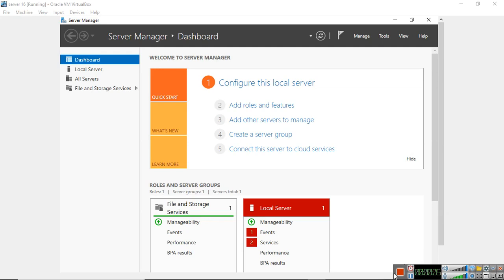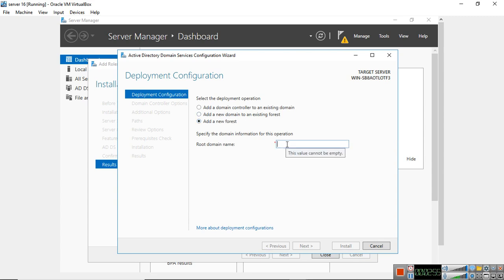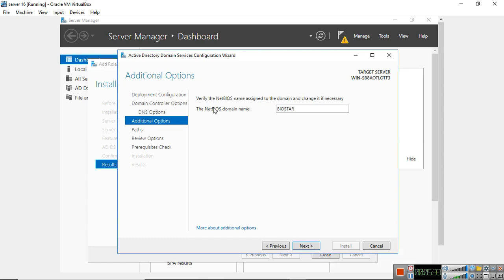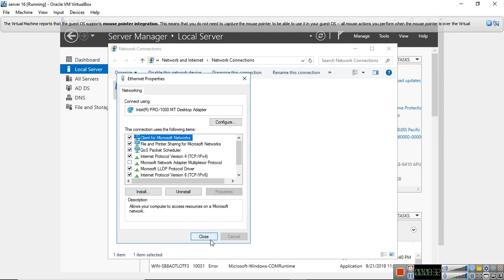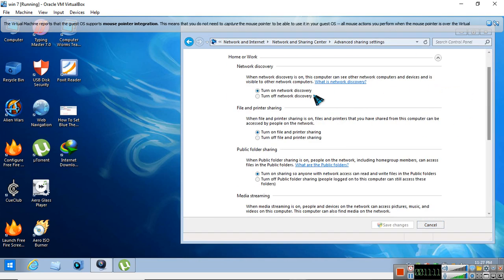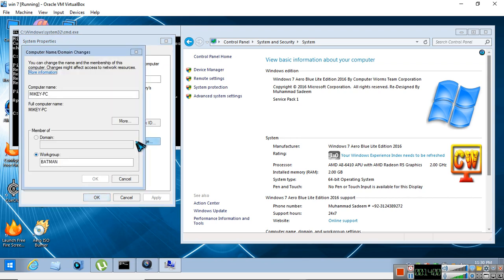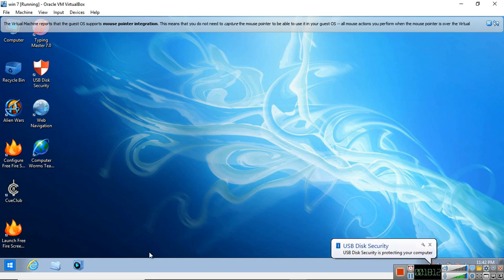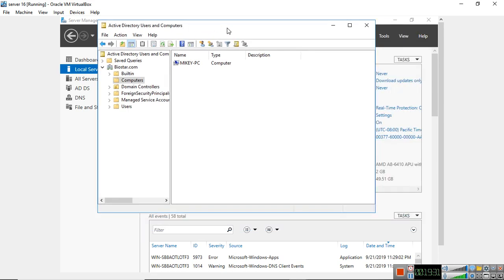Configuring ADDS with Windows Server 2016 Along with Adding Windows 7 Client to a Domain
This is a Demonstration on how to connect a Windows 7 Virtual machine to a windows server 2016 virtual machine which i have done for my Operating system platform class.